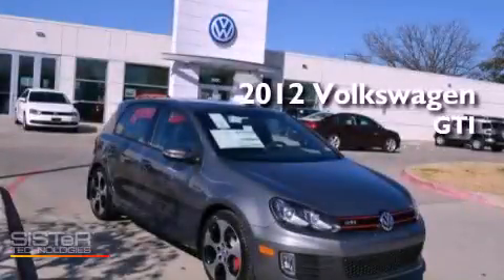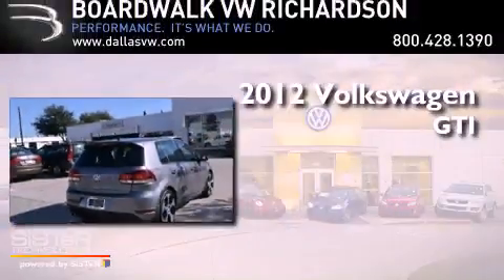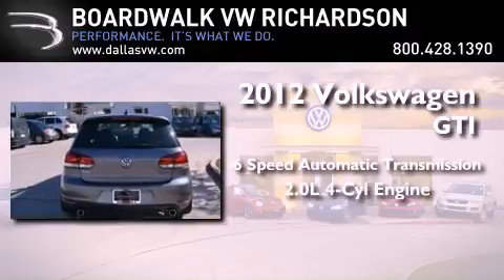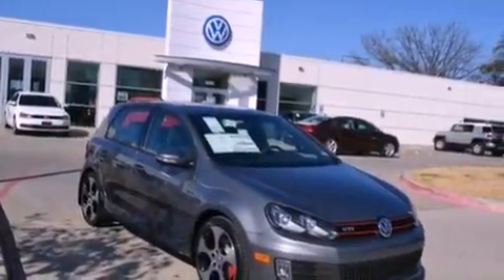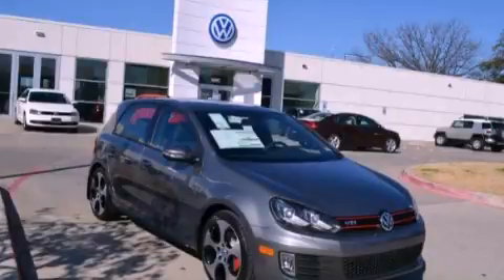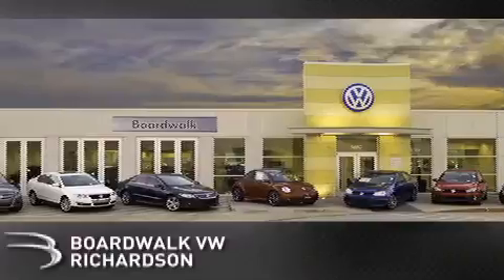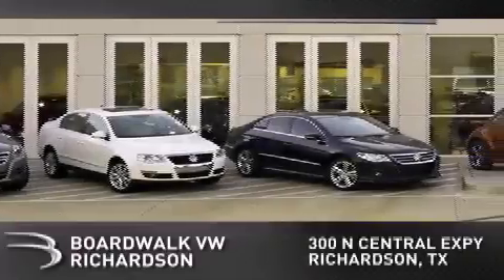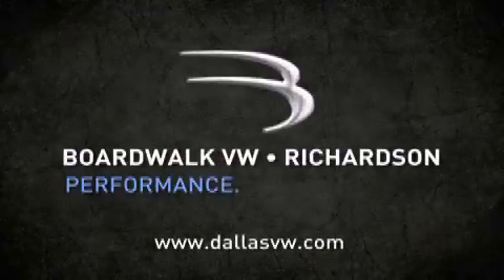2012 Volkswagen GTI Richardson TX 75080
Year : 2012

 Make : Volkswagen

 Model : GTI

 Engine : Turbocharged Gas I4 2.0L/121

 Trans . : Automatic

 Exterior : United Gray Metallic

 Miles : 5

 Interior : Interlagos

 Stock : 12G062

 300 North Central Expressway

 2012 Volkswagen GTI Richardson TX